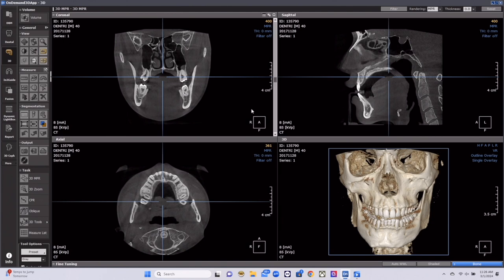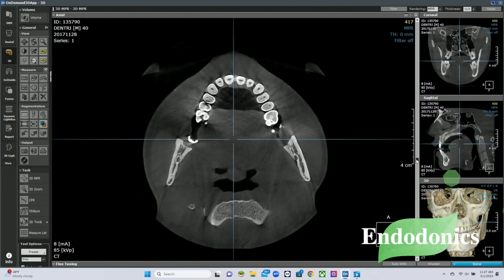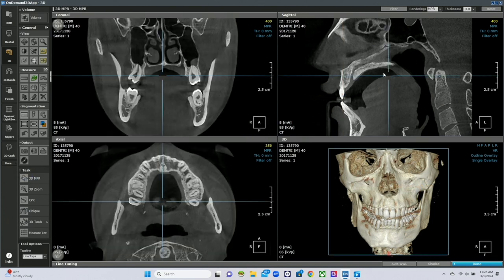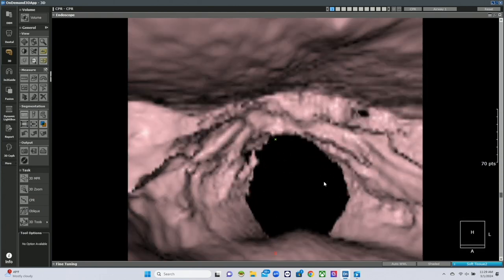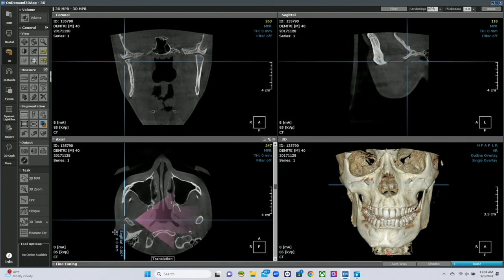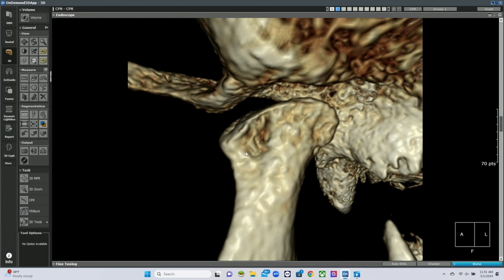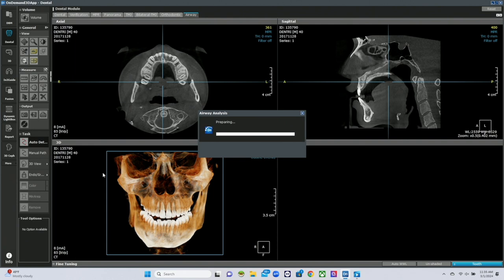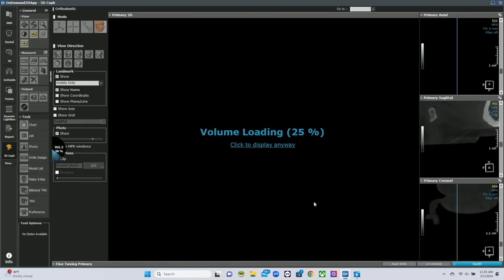WHAT CBCT CAN DO TO ENHANCE YOUR DENTAL PRACTICE!!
Watch as Tim shows and walks you through the CBCT process and how it does more than just 3D Scan. Check out HDX WILL on YouTube, and visit their website hdxwillna.com.